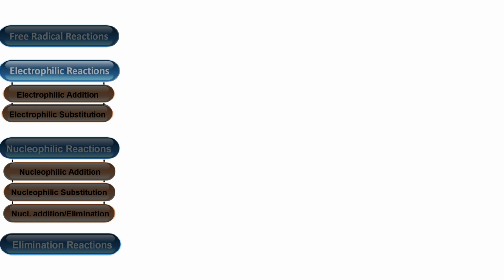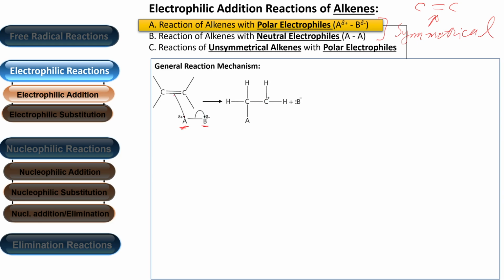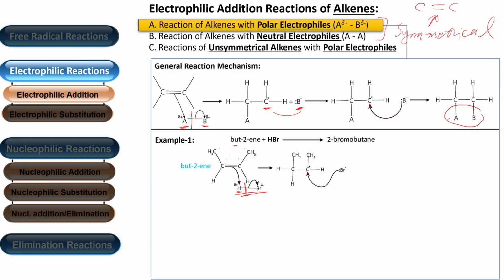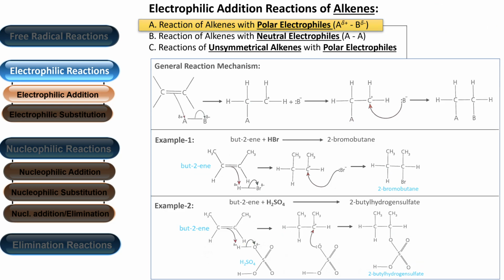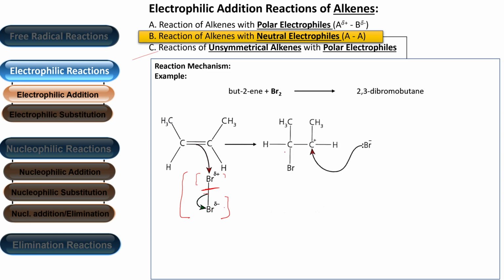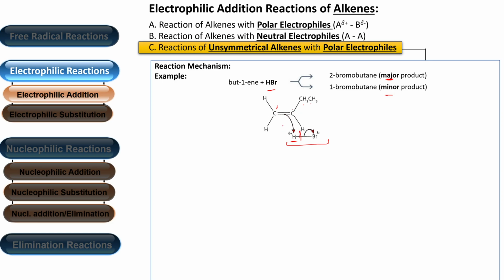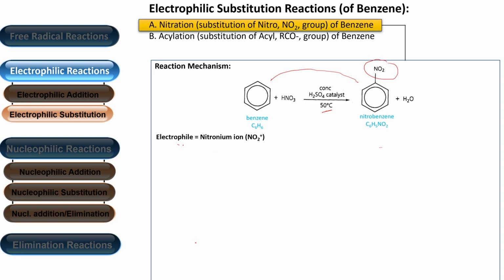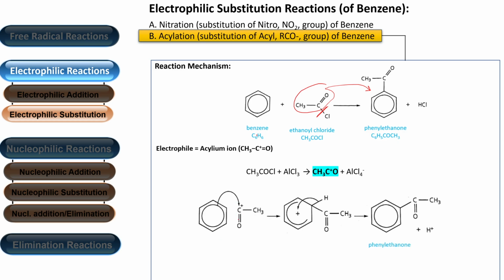Part-2_Organic Reaction Mechanisms_Electrophilic Reaction (A Level Chemistry)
Organic reaction mechanisms are important in Chemistry especially from exam point of view for the A Level students. This is second of the series of videos covering the whole topic comprehensively with examples for complete understanding of the mechanisms. Please drop your questions and comments in the comments section below. Thank you very much